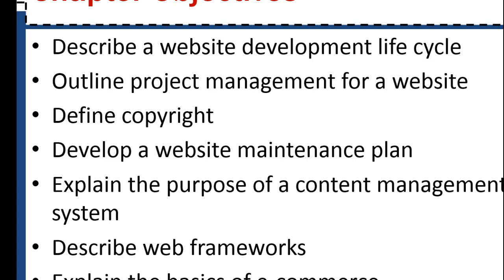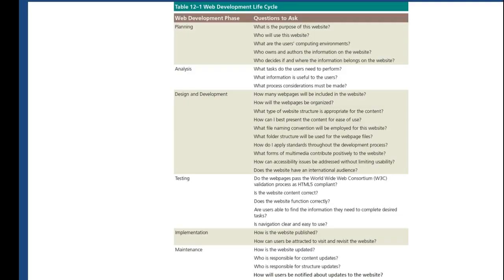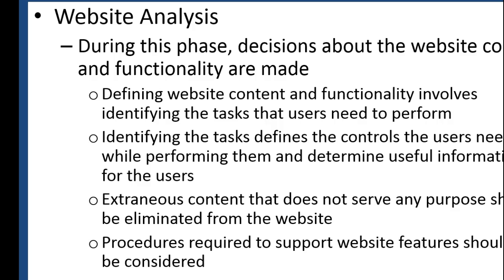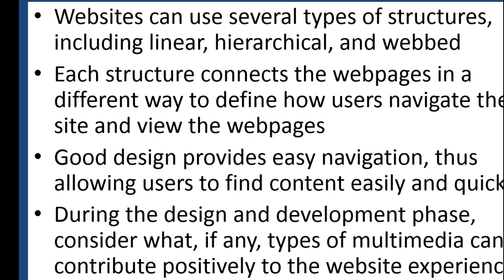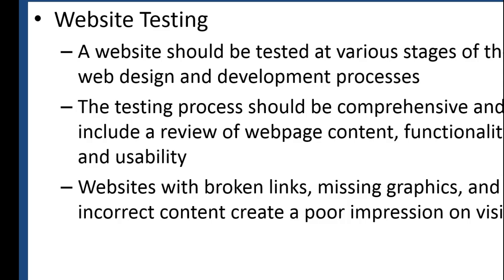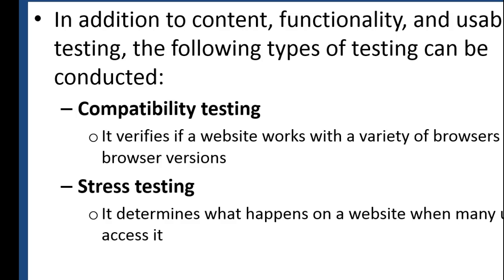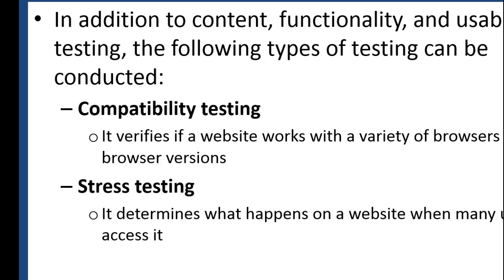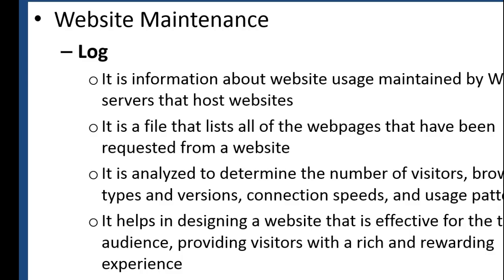part 1 chapter 12